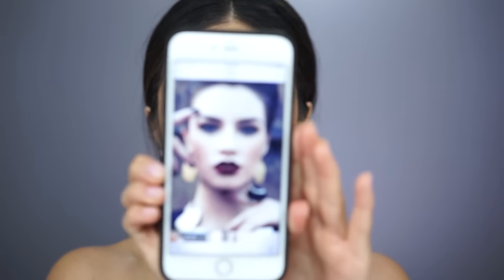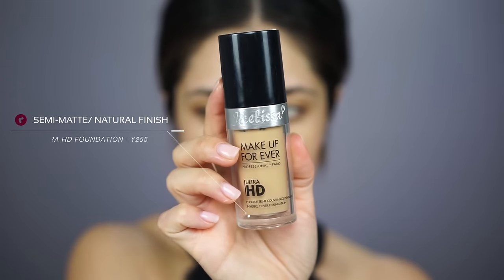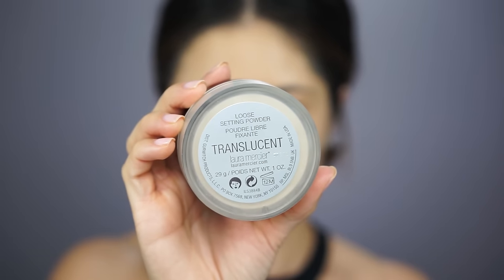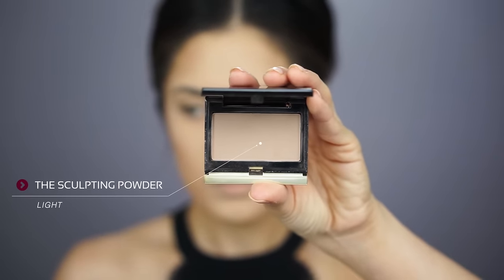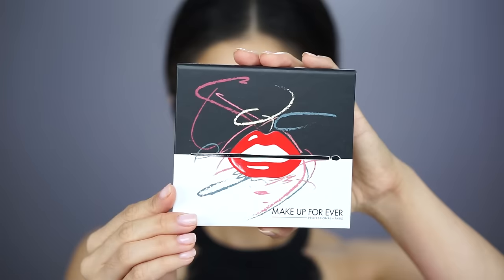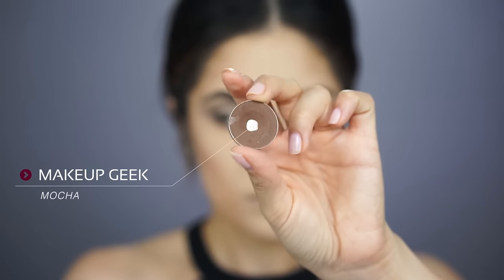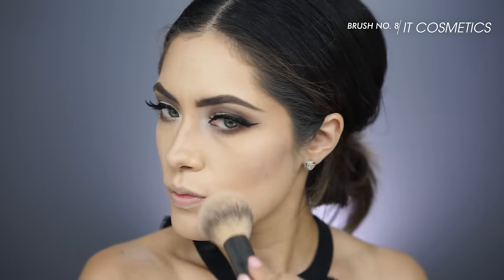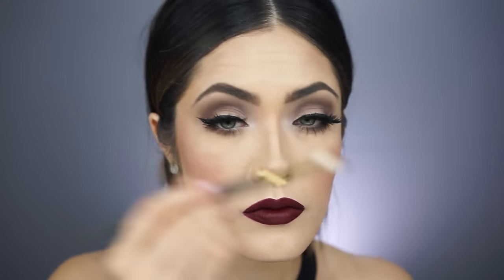The "Perfect" All Matte Fall Makeup Look | Melissa Alatorre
Who else always runs across this image when searching "fall makeup"?  I am so glad I am able to do a tutorial on this look for your guys! Let me know if you recreate it and make sure you tag me if you do!

Love,

Melissa

CREDITS FOR ORIGINAL IMAGE SHOWN IN VIDEO⇣
MAKEUP @MAKEUPBYLIZ
HAIR @HAIRBYTRACI
PHOTOGRAPHER @SOLMAZSABERI
MODEL @BRITTBROUSSEAU

URBAN DECAY URBAN LASH INDIVIDUAL LASHES
*COULDNT FIND ONLINE, WILL GET BACK TO YOU GUYS ON THIS ONE!

WET N' WILD - DON'T BE A PLUM PLUM - because this color is IMPOSSIBLE to find (sorry about that guys) here are some other lip options that word!

ACTUAL COLOR IN ORIGINAL PHOTO
NARS Train Bleu with Tom Ford's Black Orchid lipstick

OTHER OPTIONS
Kat Von D - Exorcism
Wet N' Wild Cherry Bomb
Revlon Black Cherry (shiny not matte)
MAC Rebel
Urban Decay Disturbed
Melt Cosmetics Dark Room or 6six6
Gerard Cosmetics Plum Crazy or Boss Lady
NYX Liquid Lipstick Copenhagen
Milani Fearless
Milani Black Cherry
MAC High Drama
Colour Pop Primm
Colour Pop Dahlia
Jordana Sweet Marsala Wine
N.Y.C. Mahogany
LA Splash Valentina
Smashbox Miss Conduct
Maybelline Color Blur Plum Please (I personally LOVE this one and forgot about it!)
Maybelline Color Sensational Matte Divine Wine or Burgundy Blush

“MEEKA”

“melissa20”

“MEEKA”